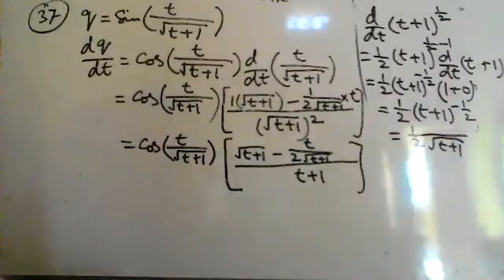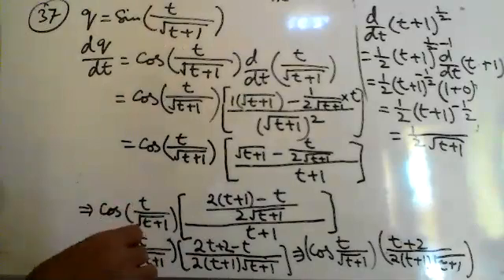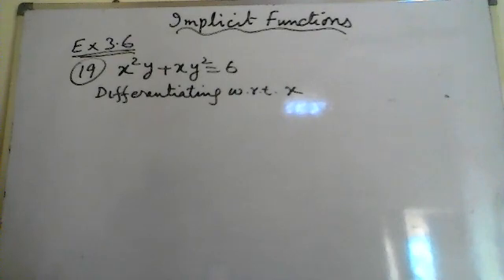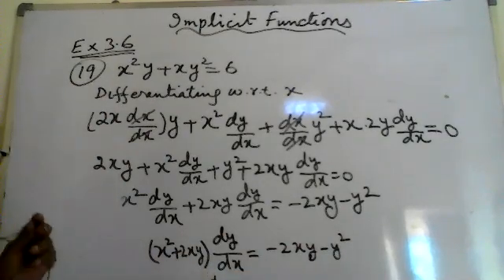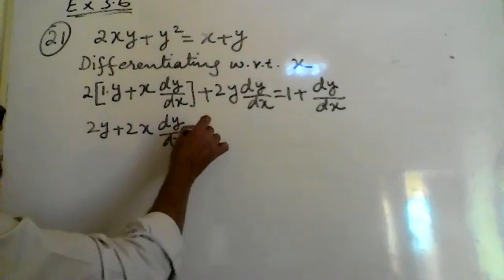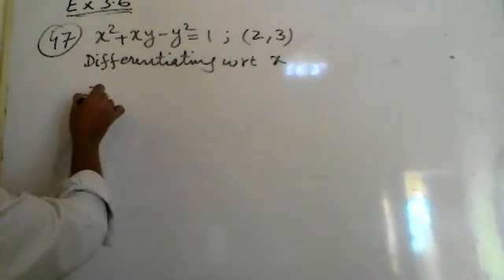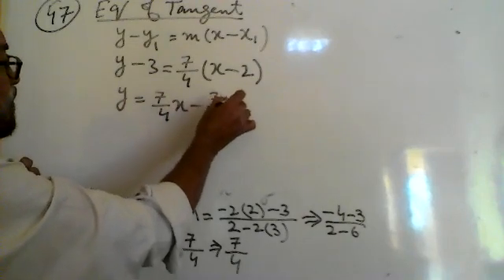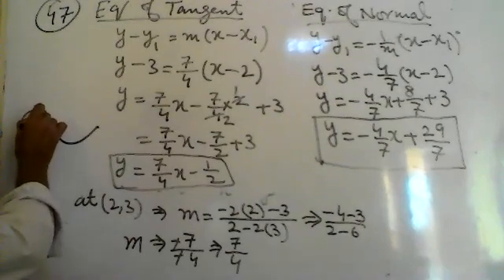Calculus and Analytical Geometry (07-11-2020) IV